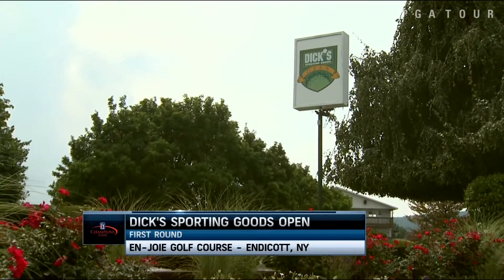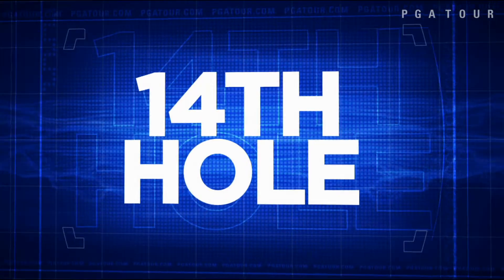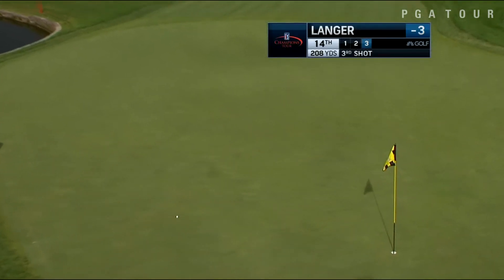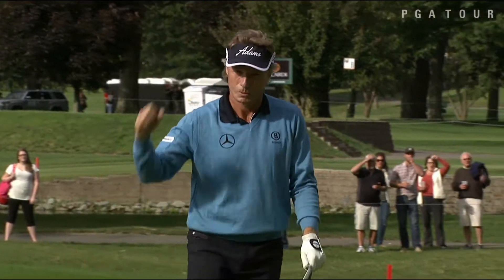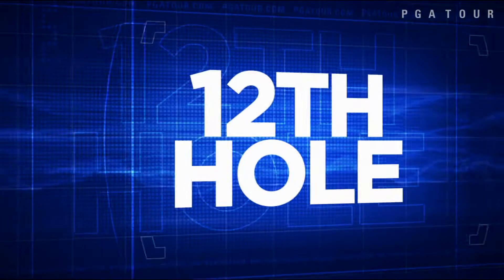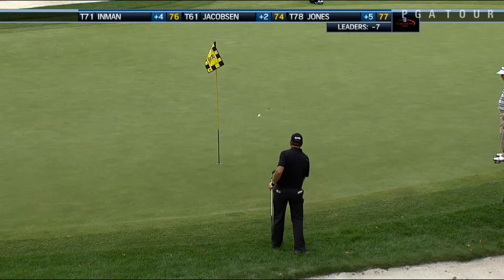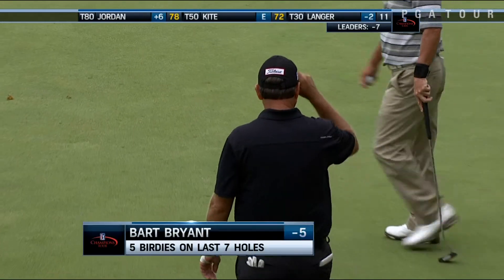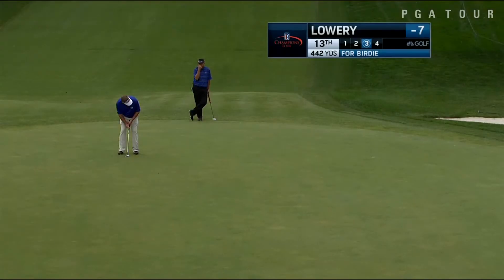Olin Browne and John Cook co-lead at Dick's Sporting Goods | Highlights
In the opening round of the 2014 Dick's Sporting Goods at En-Joie Golf Club, Olin Browne and John Cook had the low round of the day both carding a 65 to lead the field by one stroke.